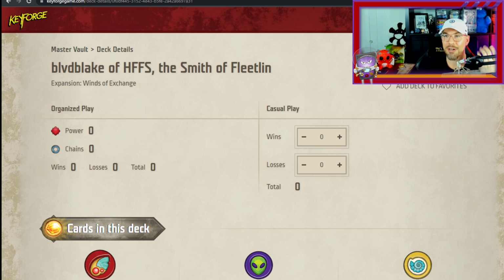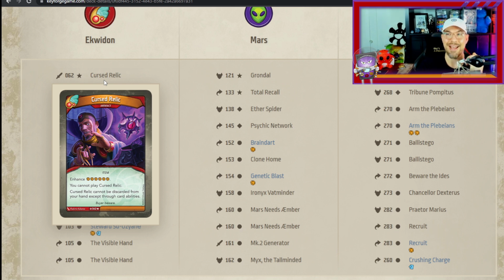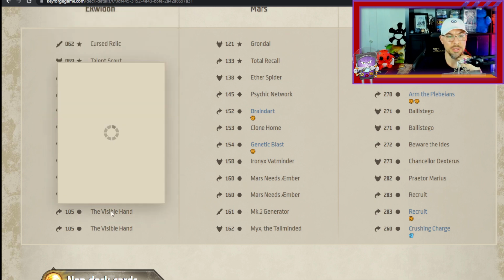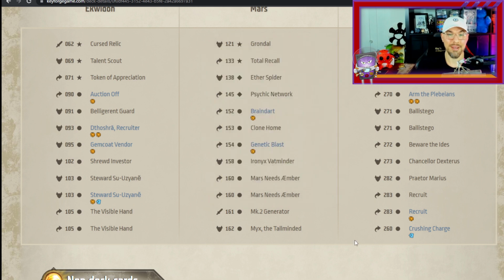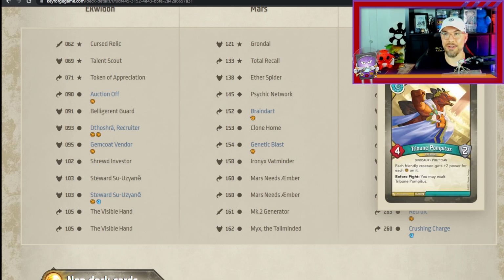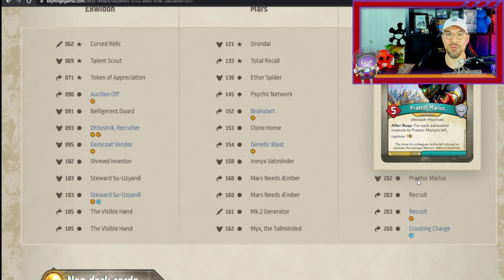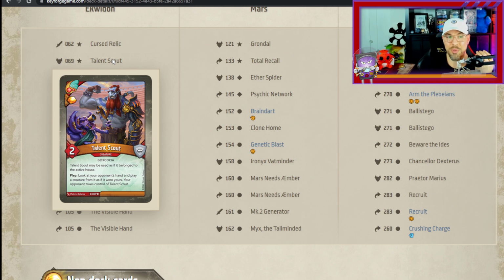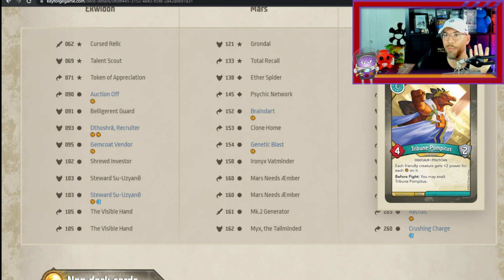KeyForge Winds of Exchange Custom Named Deck: blvdblake of HFFS, the Smith of Fleetlin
Link to my DECKS OF KEYFORGE deck shop below.